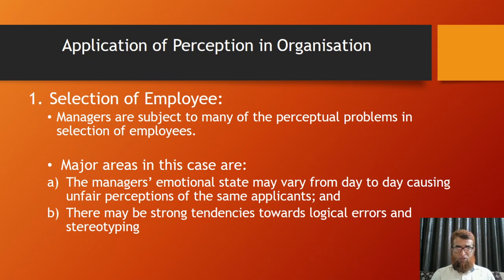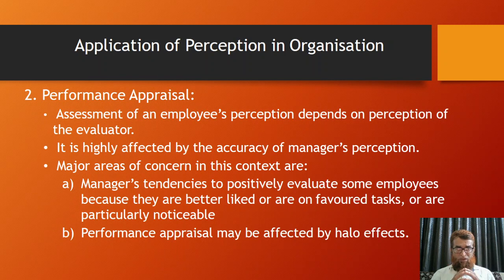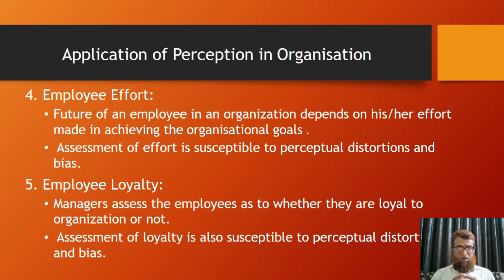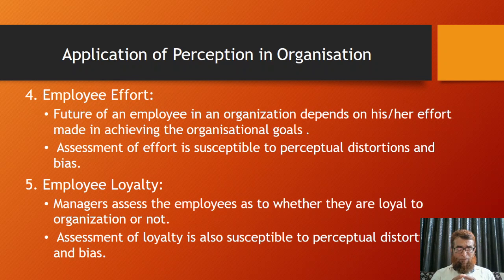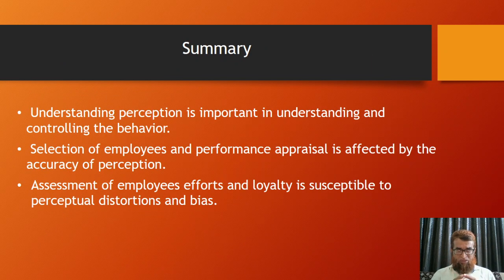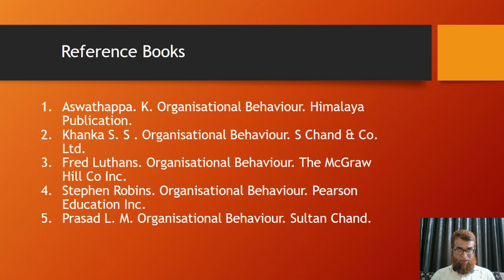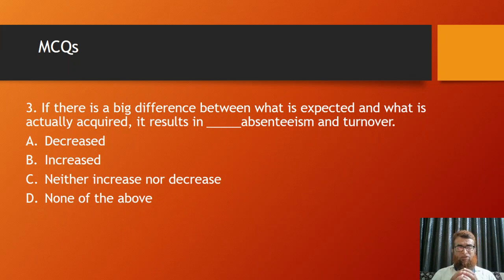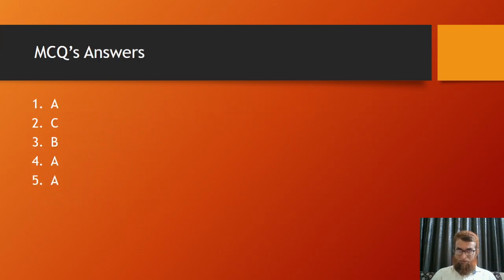Organisation Behaviour, Unit 2 Session 16, V Semester BBA, Mangalore University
Application of Perception in Organisation, Unit 2 Session 16, V Semester BBA, Mangalore University